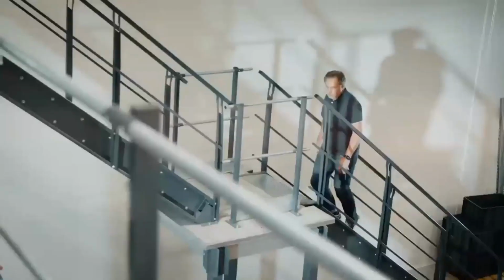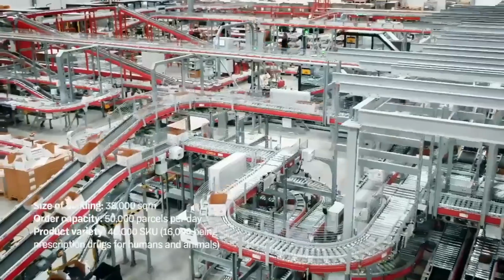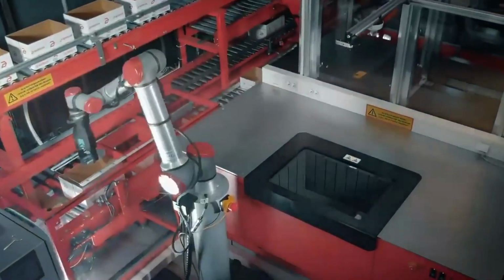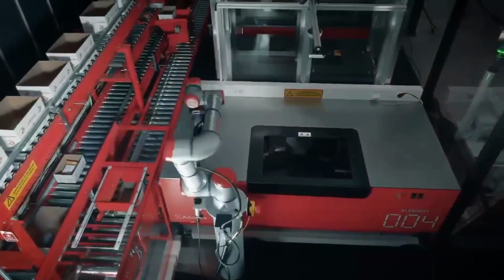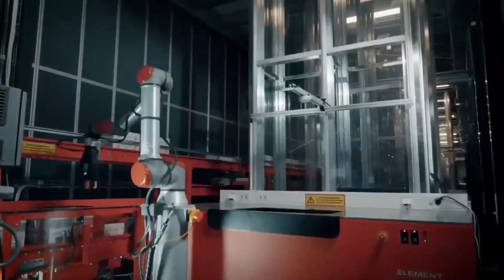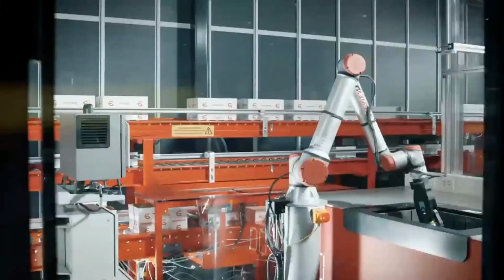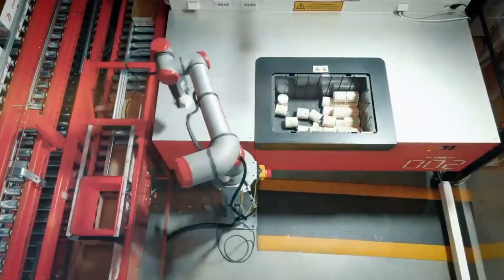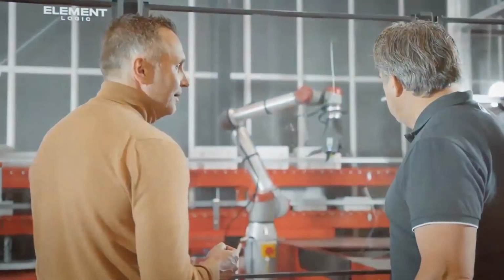Impact of Robotics in Product Distribution & Supply Chain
Manufacturing & Warehouse Robotics Forum hosted by iMerit and Carnegie Mellon University School of Computer Science